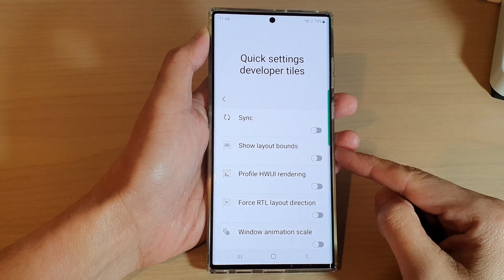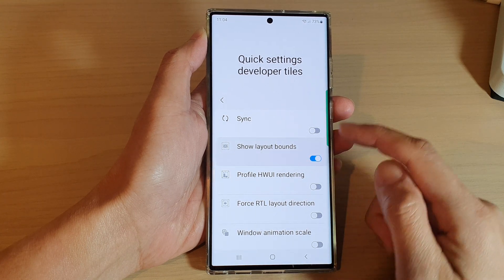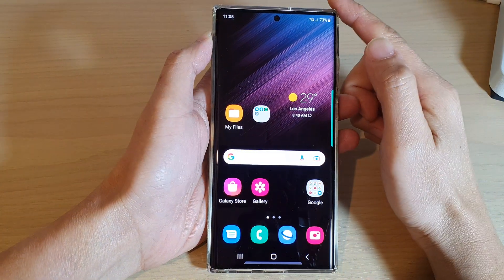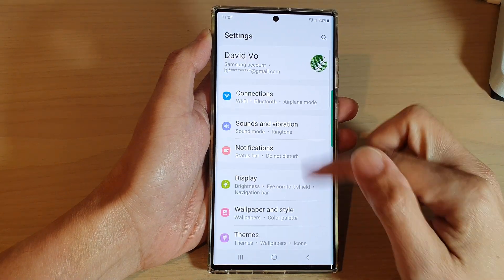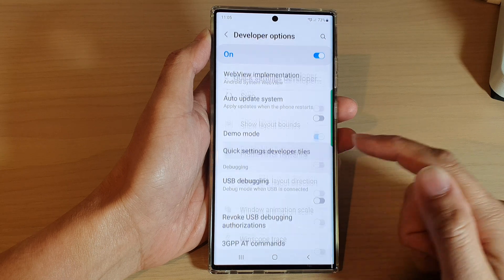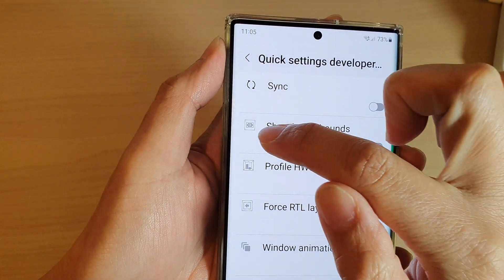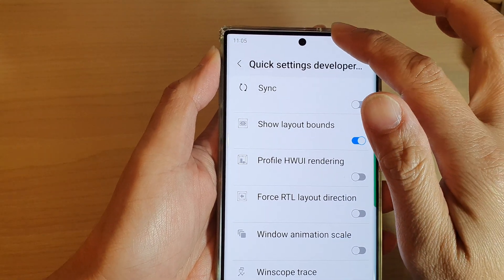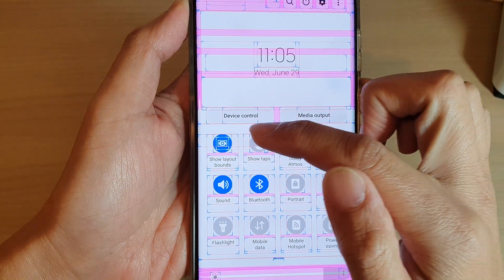Galaxy S22/S22+/Ultra: How to Add/Remove Show Layout Bounds Shortcut to the Quick Settings Panel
Learn how you can add or remove show layout bounds shortcut to the quick settings panel on the Samsung Galaxy S22 / S22+ / S22 Ultra.